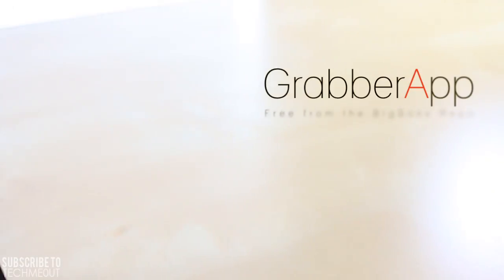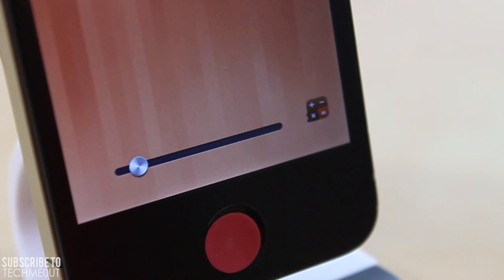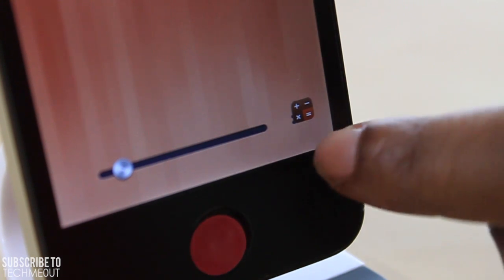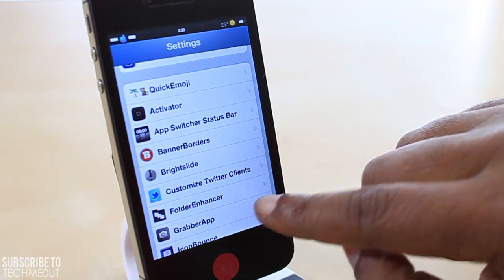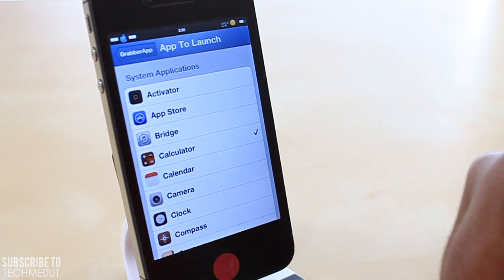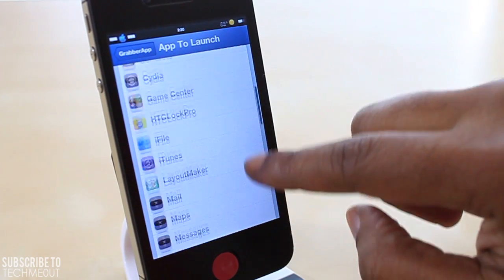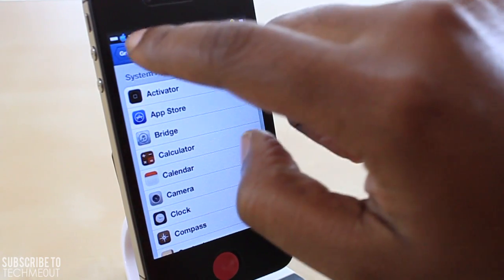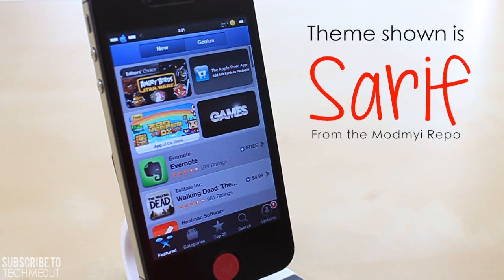Grabber App Best Cydia Tweaks 2012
Name: GrabberApp
Repo: BigBoss
Price: Free

Further customize your lockscreen with this tweak that will allow you to change the camera grabber found in the bottom right hand corner of your lockscreen. You are given a few options within the tweak via settings that include choosing which application you would like in place of the camera grabber. You can choose from just about any application on your phone with selections ranging from system applications to user applications. You are also given the option to enable or disable the tweak. Something else I enjoyed about GrabberApp is that the changes take effect instantly so theres no need to respring for the changes you've made to take effect. If you have any questions or comments feel free to drop them down below.